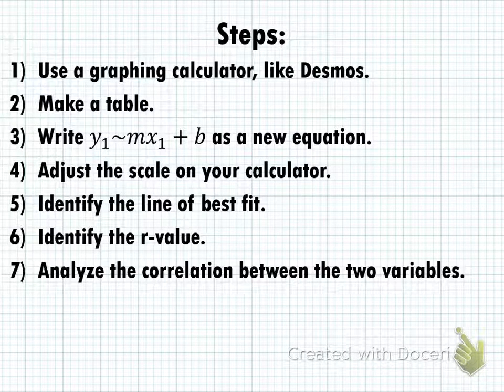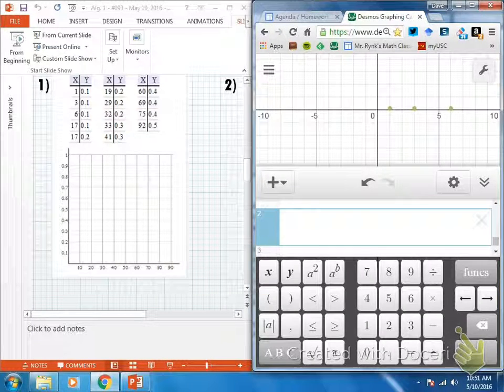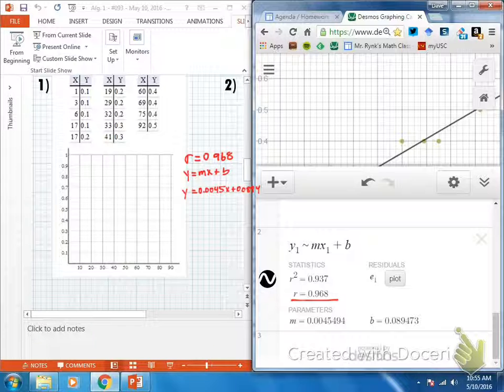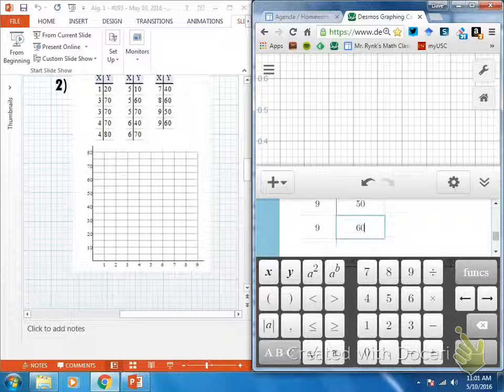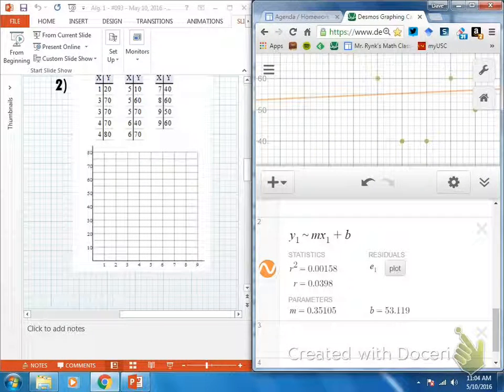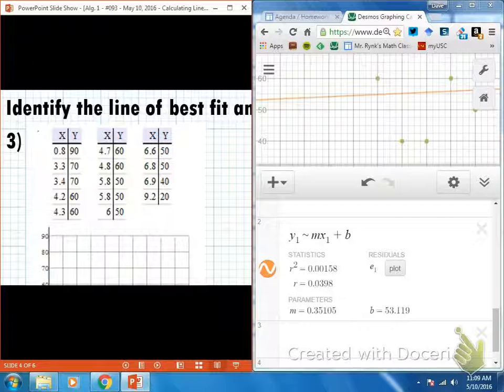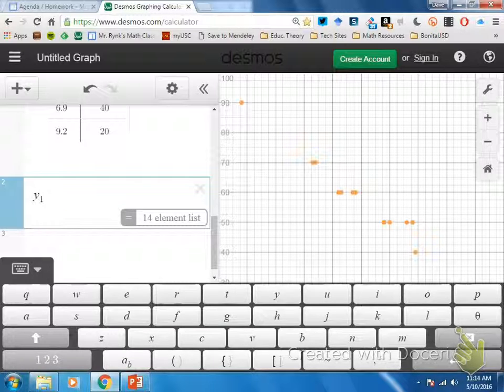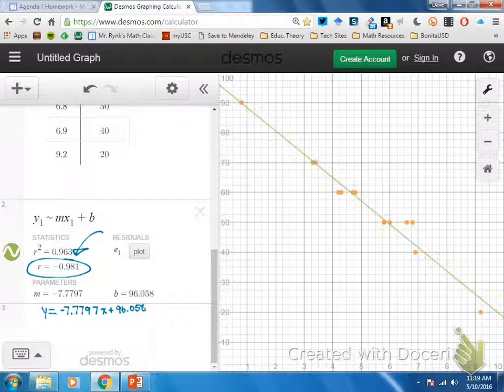Alg. 1 - 051016